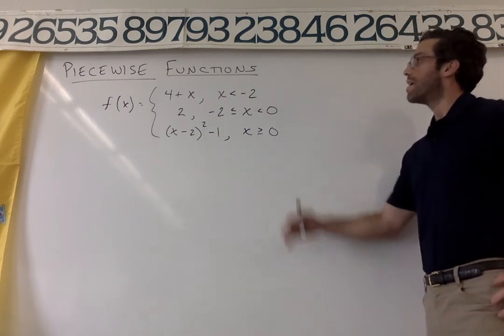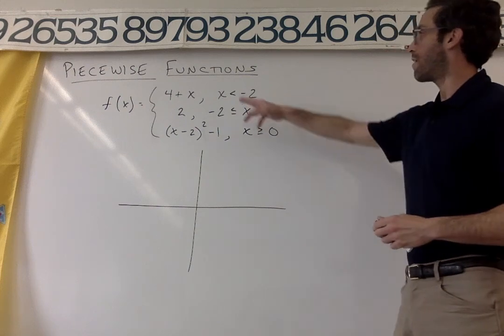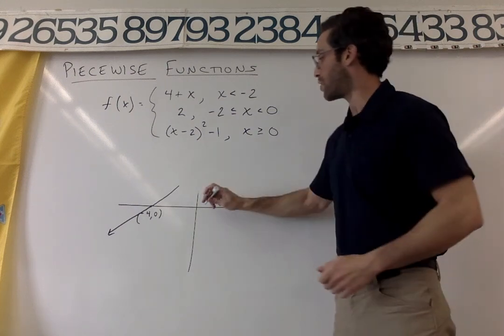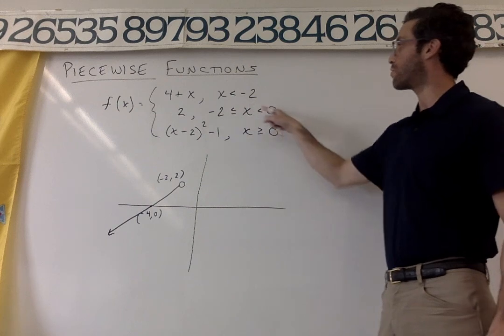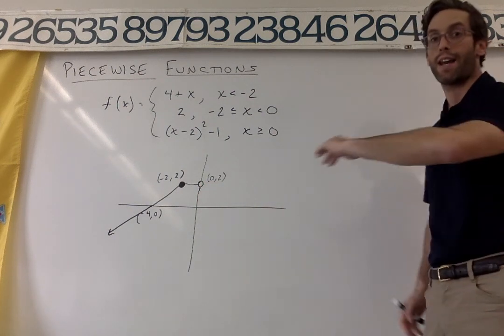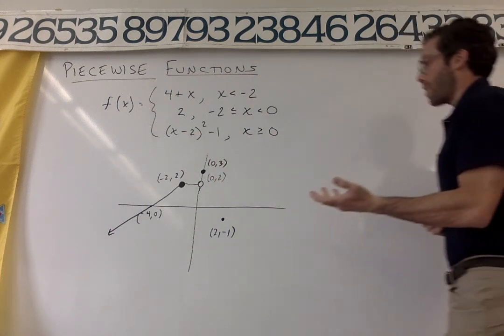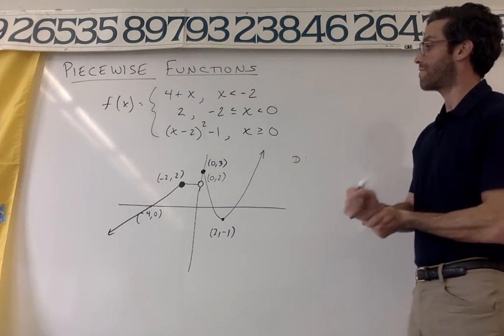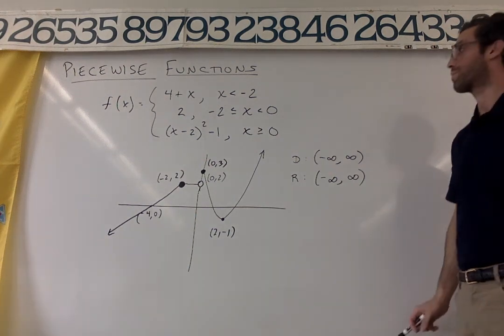Piecewise Functions Intro